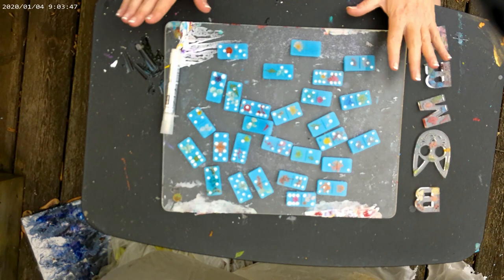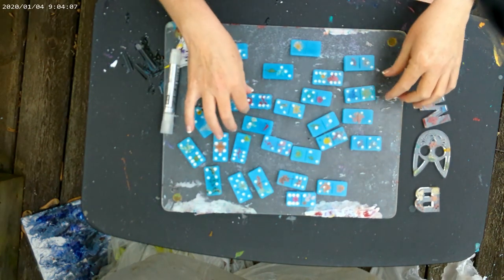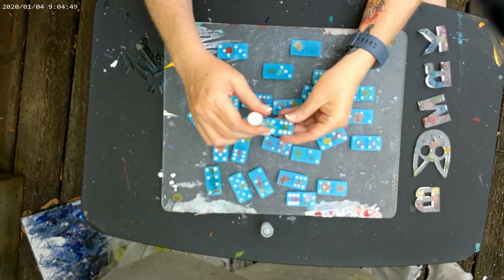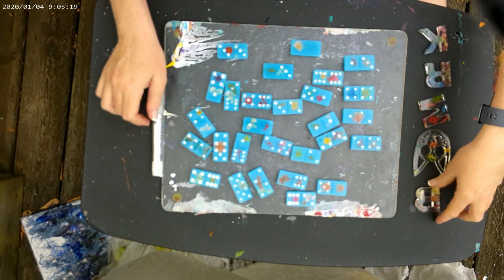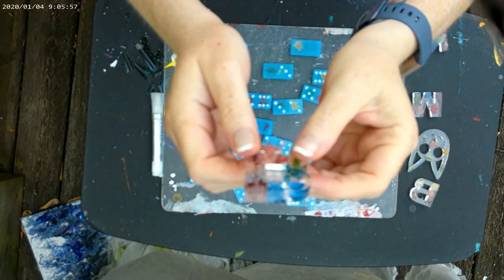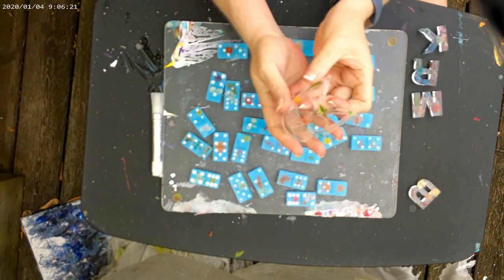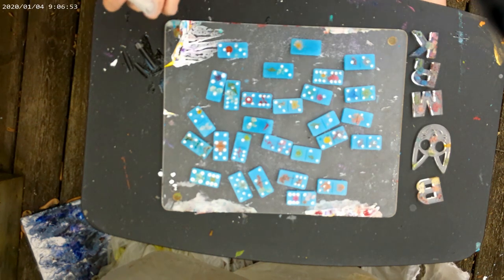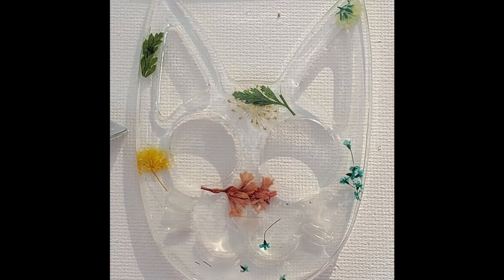Using dried flowers in dominoes, alphabet keychains, and protective keychains! ZERO bubbles!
How I make my clear letter and protective keychains with no bubbles, and also how to add flowers to dominoes for a beautiful set!

I swear by spraying the molds with alcohol before adding resin, and then spraying after each pour.  Running a tool around the edges disperses those trapped bubbles, and I really think pouring in two pours helps keep all those pesky bubbles gone.

Be sure to watch the whole video to see all my tricks for bubble free resin!

Acrylic Markers